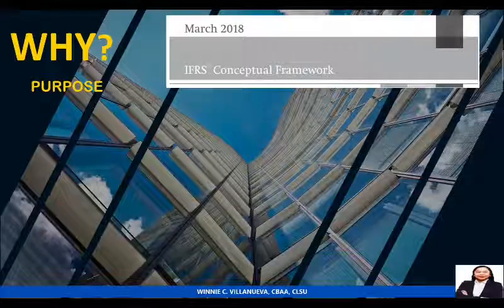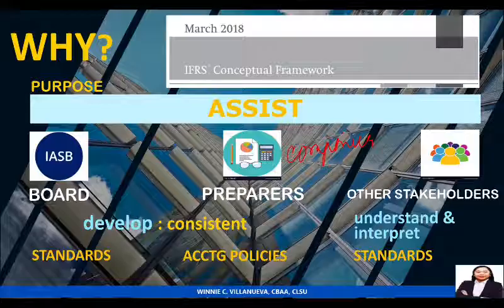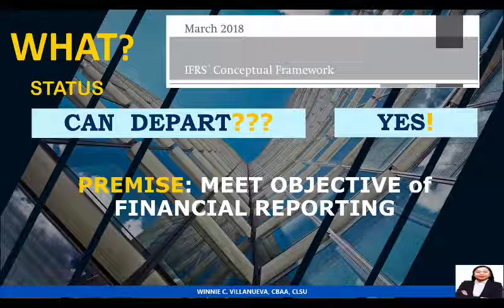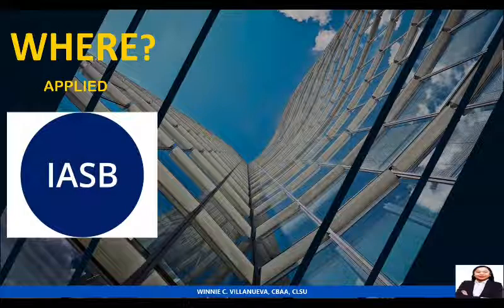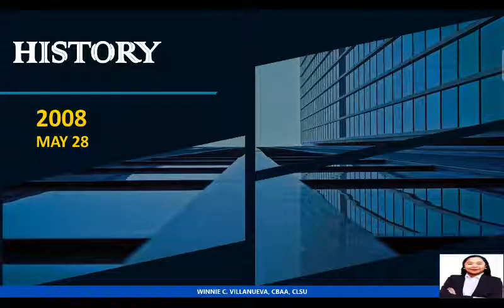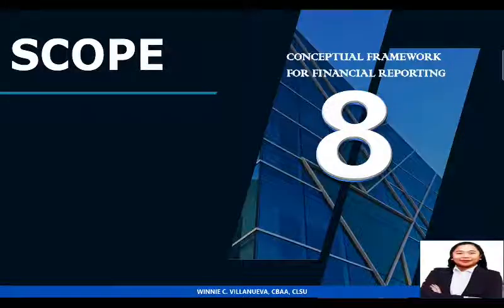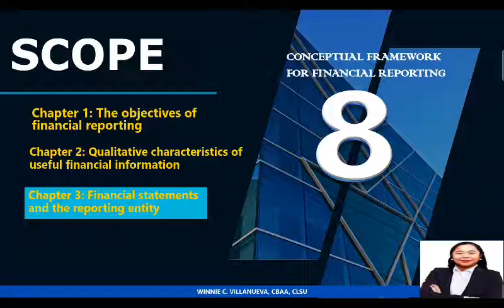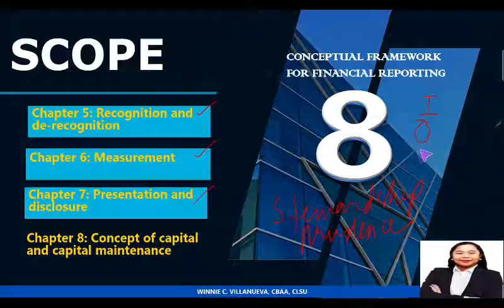CONCEPTUAL FRAMEWORK FOR FINANCIAL REPORTING (2018) : STATUS & PURPOSE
Discuss the overview of Conceptual Framework using the 5Ws Approach